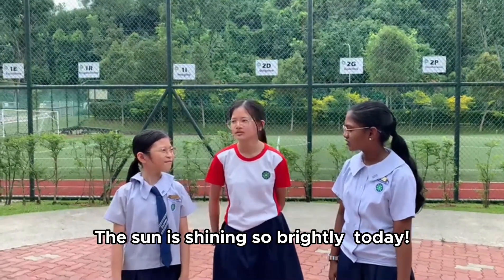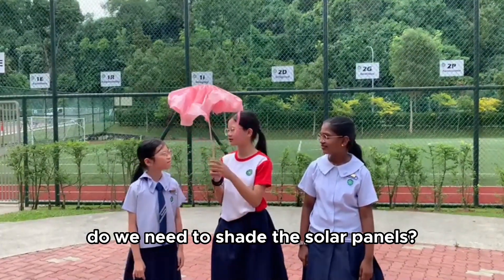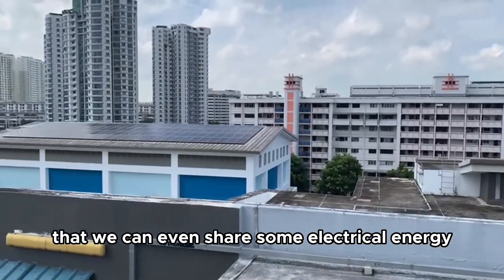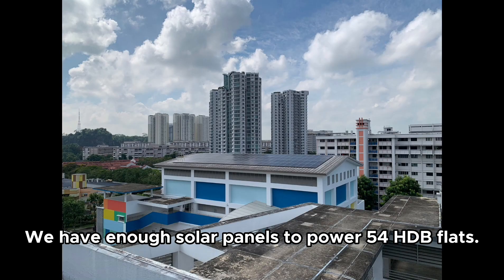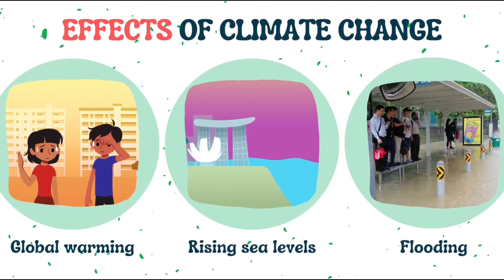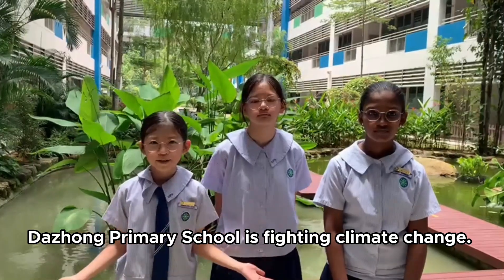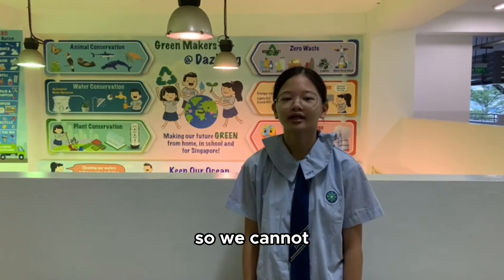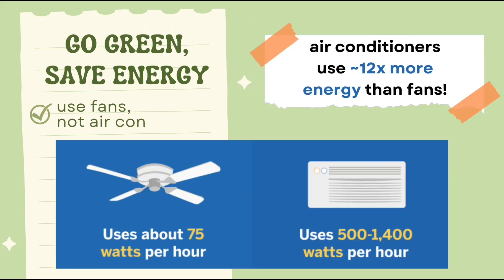SolarNova @ Dazhong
Dazhong Dares to Shine with SolarNova! Find out more about the solar panels on our school's rooftops!